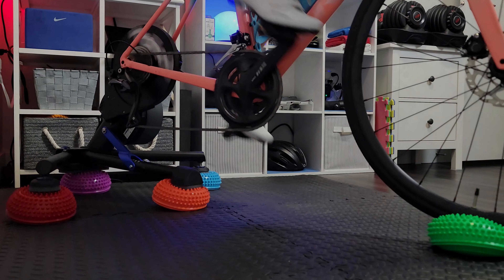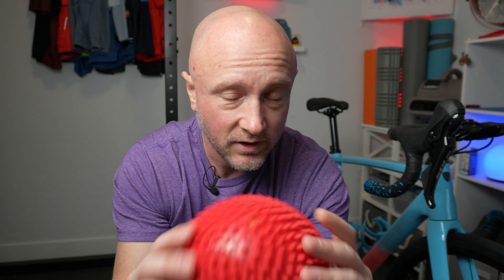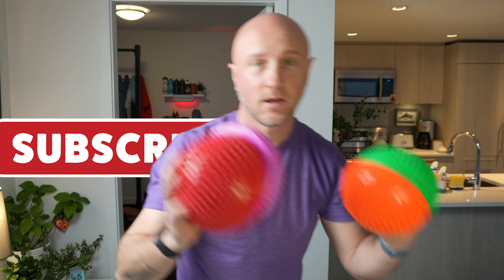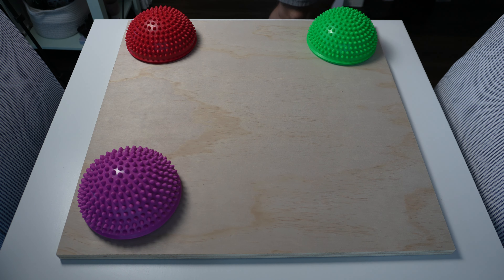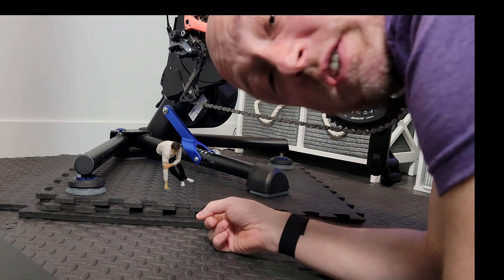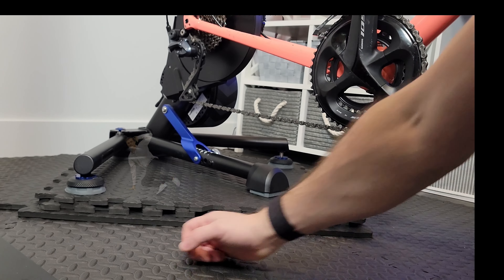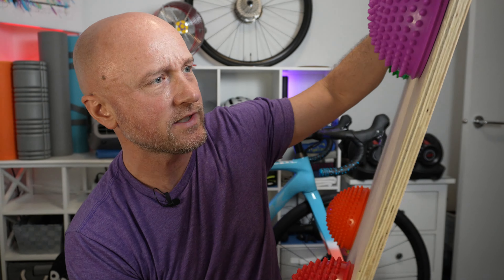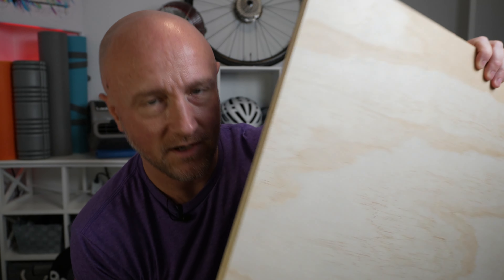What's the best way to make your indoor ride more comfortable?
In the last video we tested overinflated hedgehog balls under the indoor trainer. It was alright, but definitely not great. Thanks to all the suggestions in the comments we had some ideas to try make it better. These are the 3 most common. Enjoy.